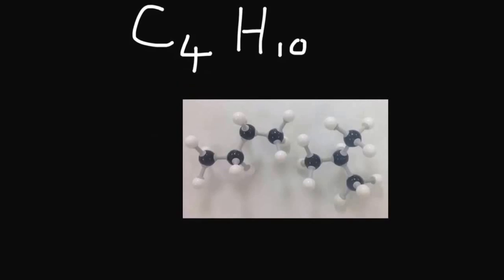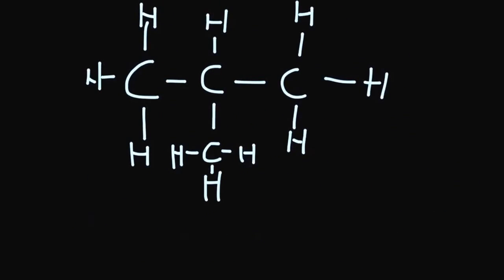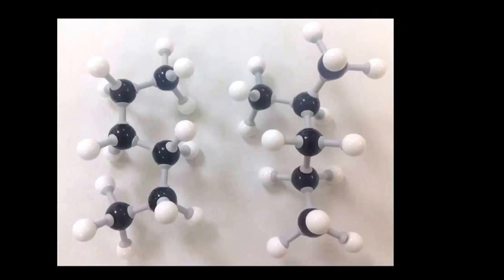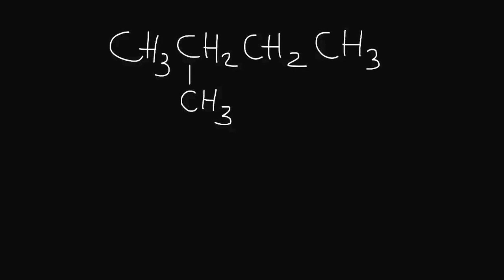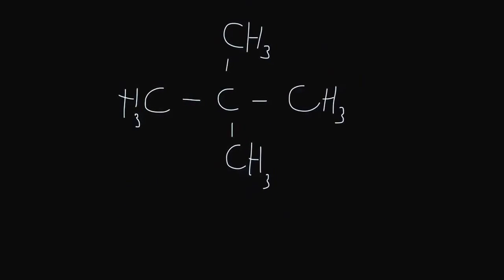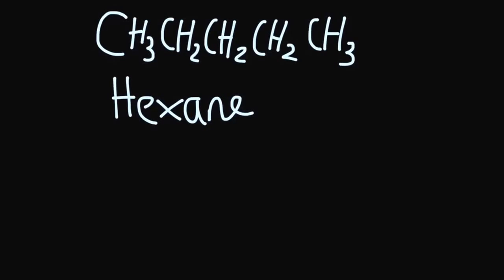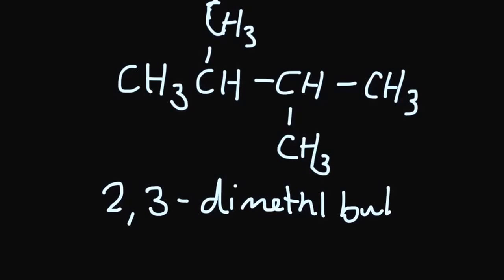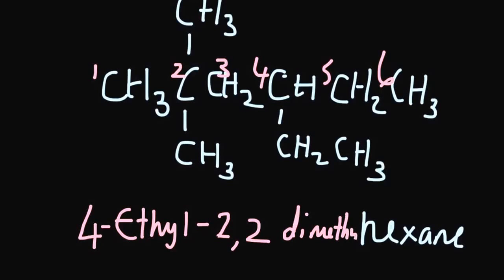Oct 28, 2013